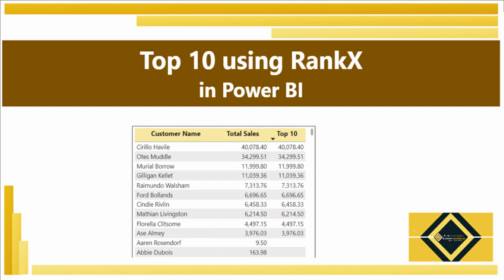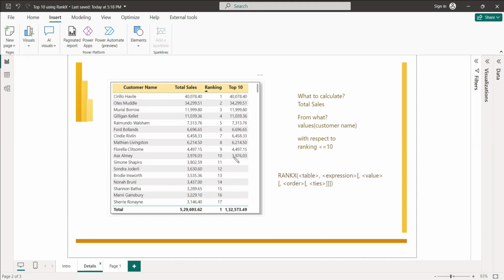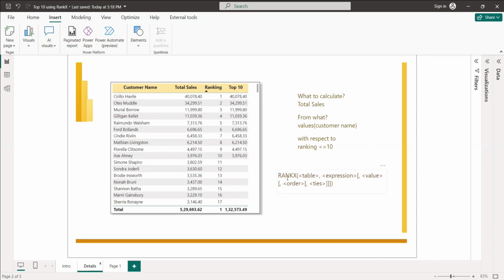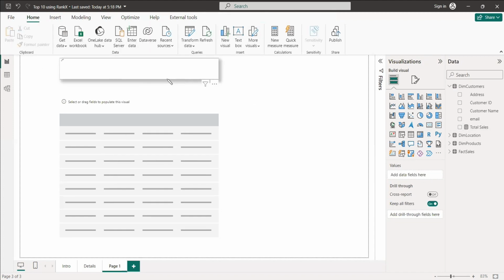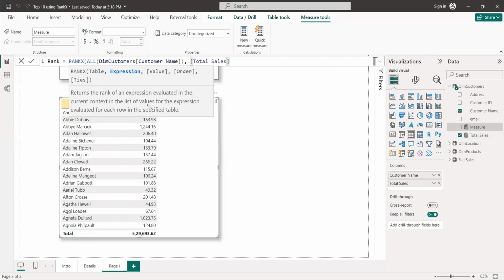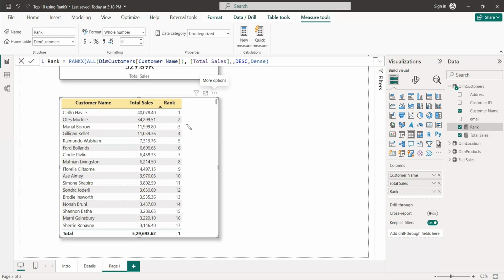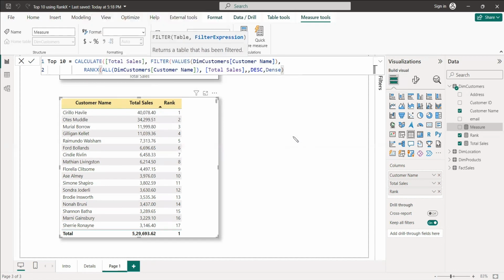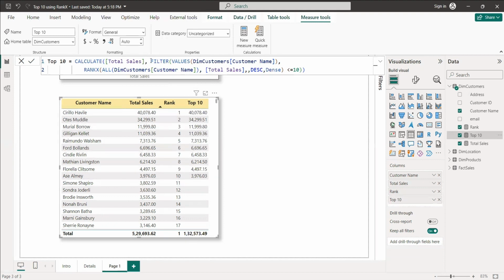Top 10 using RANKX | Interview Question | Power BI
Calculate Total Sales of Customer Name with Rankx Customer Name for less than or equal to 10.